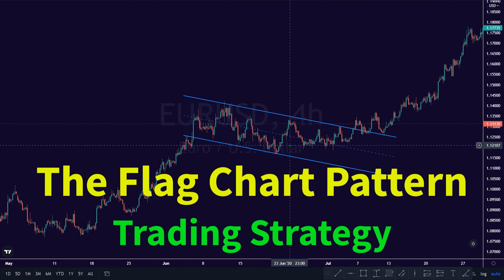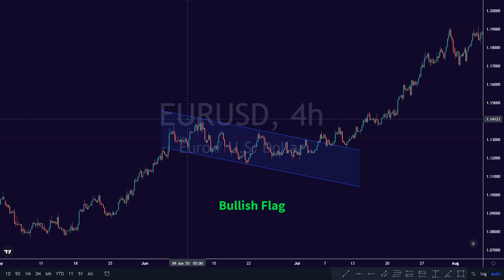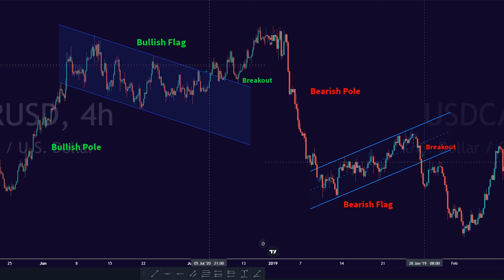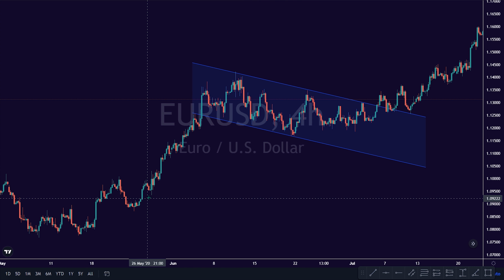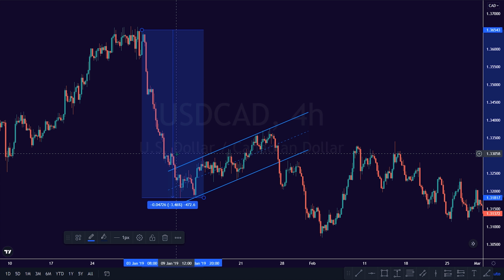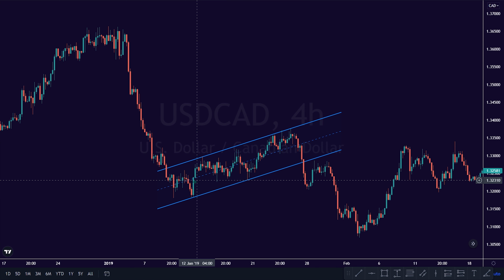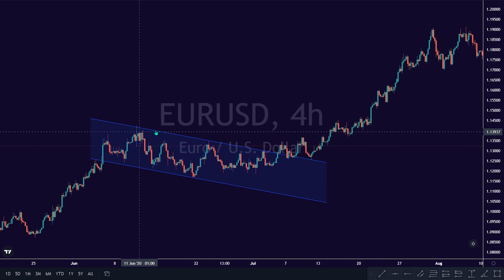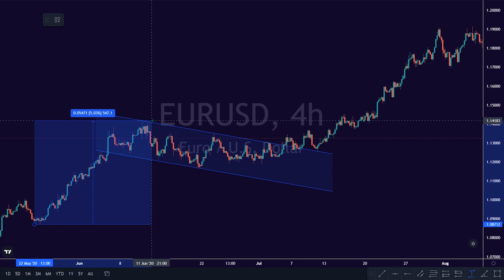All Trading Chart Pattern Explained - Advanced Part 18